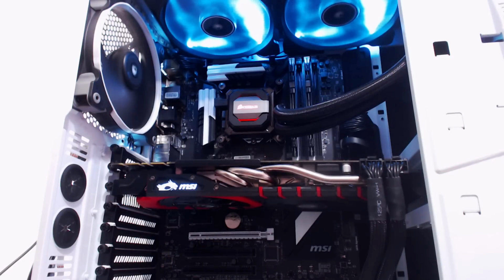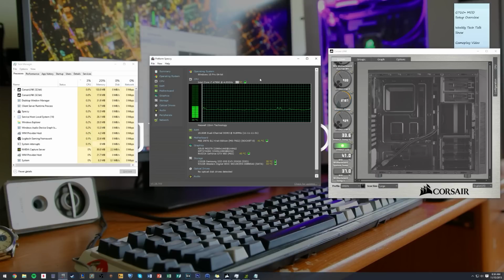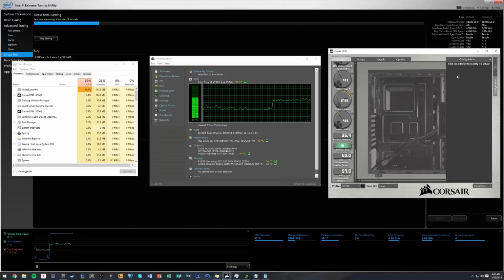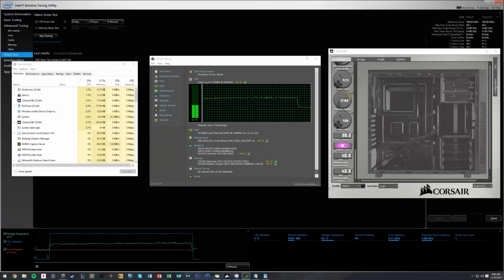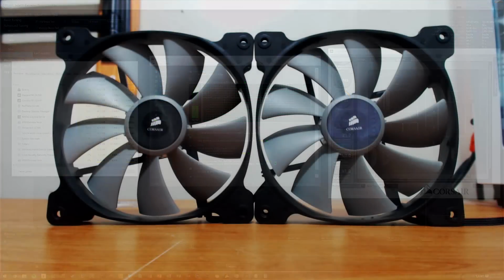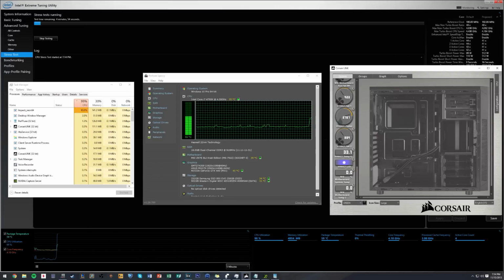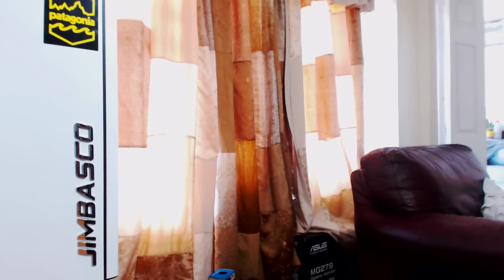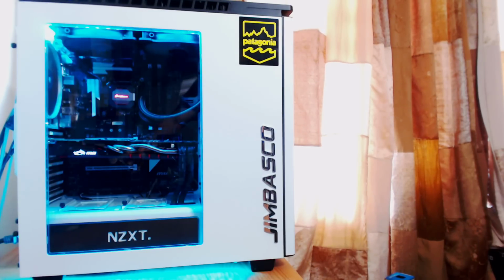Why Even Bother? Corsair SP140 LED vs SP140L.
The SP140 White LED edition goes head to head with the SP140L, the default fan that comes with the H110i GT and H110i GTX.